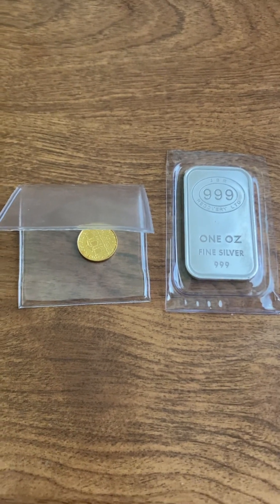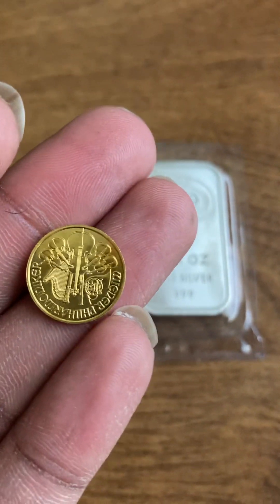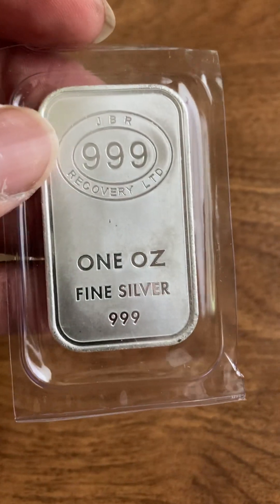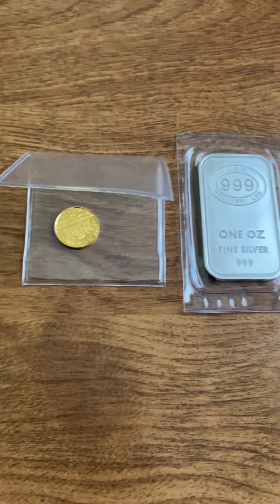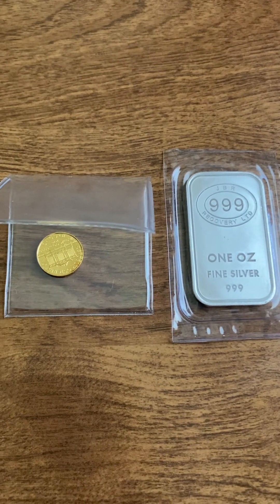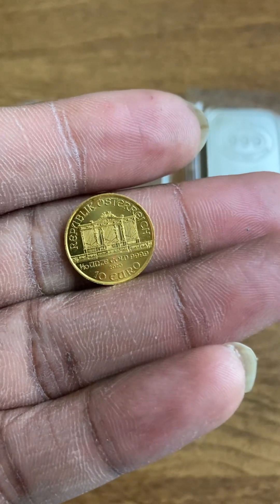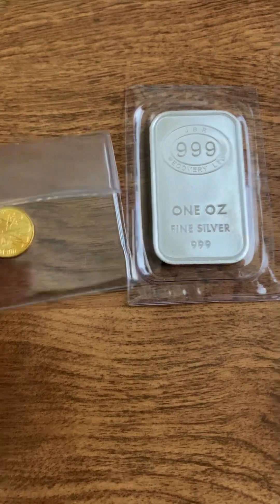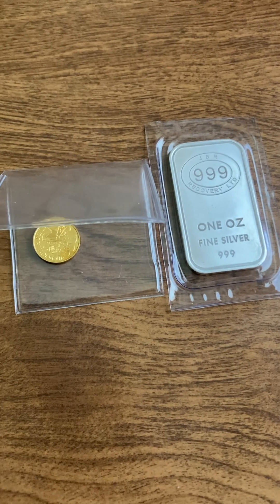Blood Plasma To Hard Asset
A new purchase from my LCS using funds received from donating plasma.